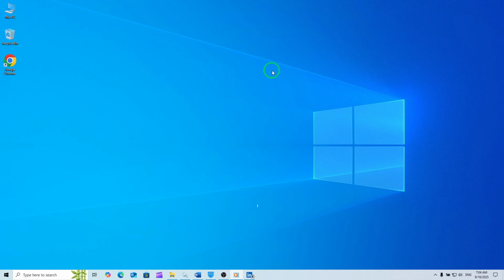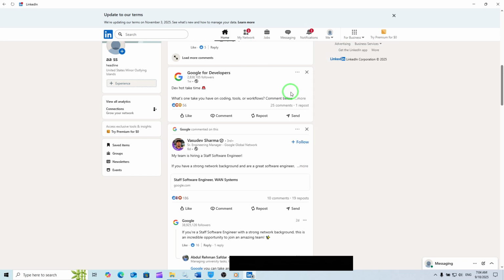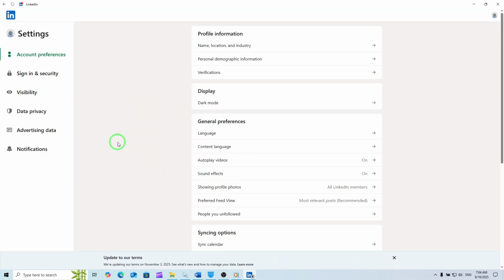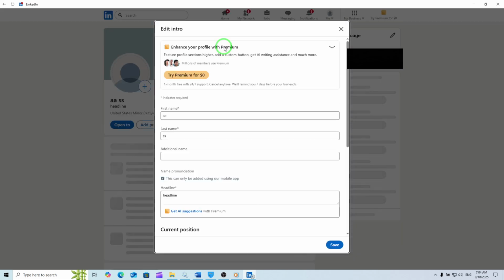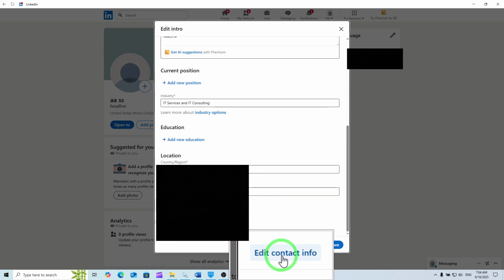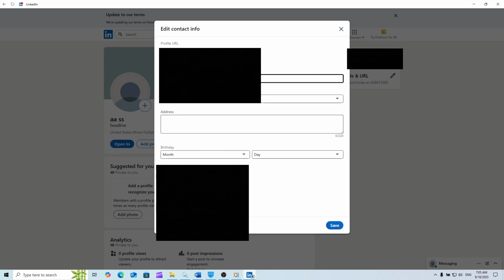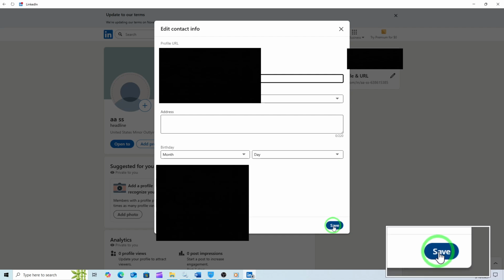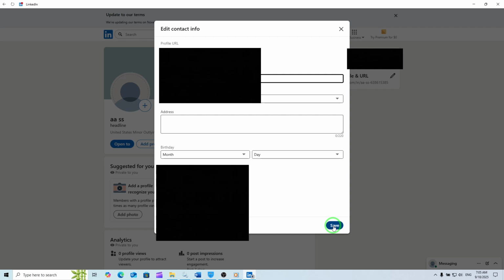How To Change Your Phone Number On LinkedIn App On PC (New Update)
Learn how to change your phone number on the LinkedIn app using your PC with the latest update.

Steps to change your phone number on LinkedIn app on PC:

1. Open LinkedIn app

2. Click on Me icon at the top right corner

3. Enter to Settings and privacy, then Account preferences

4. Under Profile information, click on Name, location, and industry

6. At Phone number bar, change your number

7. Click Save-

Chapters:
00:00 Intro
00:12 Soultion
01:05 Outro